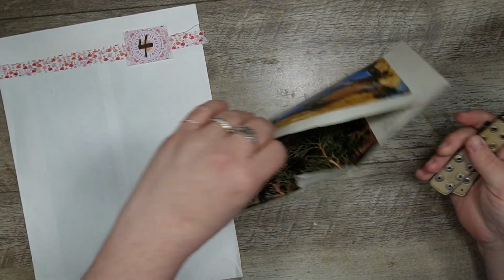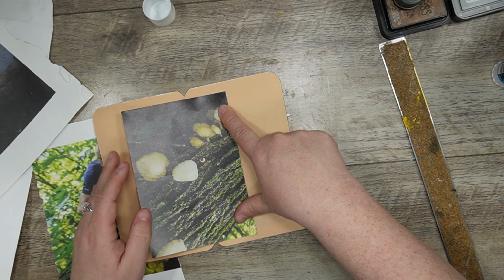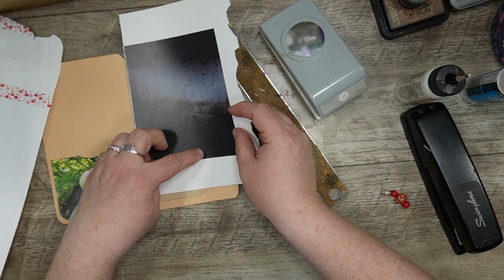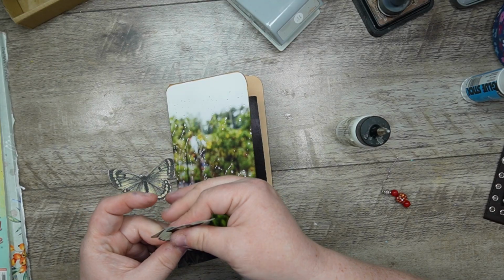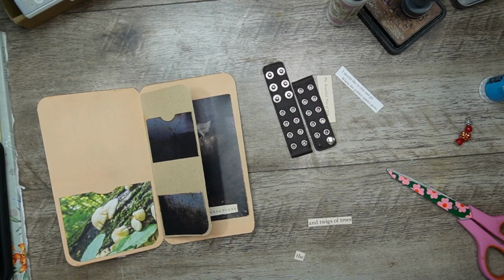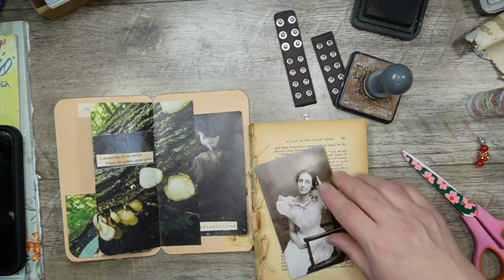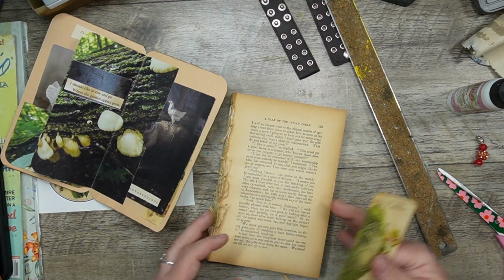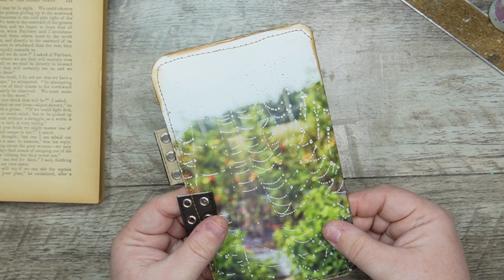Junk Journal Round Robin Day 4 with @ChellesCreativeChaos2 and @redparrot9489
Junk Journal Round Robin is an ephemera making collaboration hosted by me, and my friends @redparrot and @ChellesCreativeChaos2  - you can join in too!

Use hashtag jjroundrobin on Instagram/Youtube or your favourite social!
Find a couple of creative friends to swap 30 advent like packages with for each day of April - then film a fun video for each day in April where you use all the goodies sent to you together to make something fun each day!

3 Videos a day for each day in April from Studioloo, RedParrot and ChellesCreativeChaos!!

More About Studioloo:
Shop and Subscription: